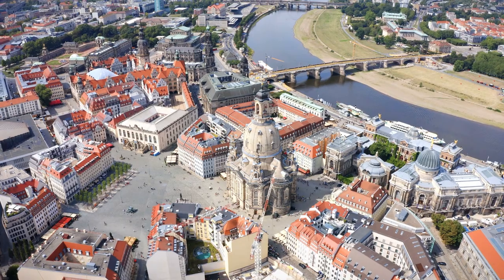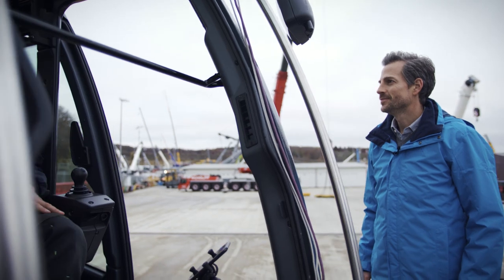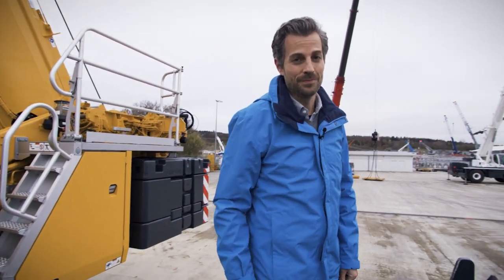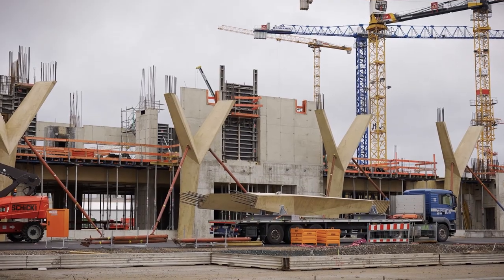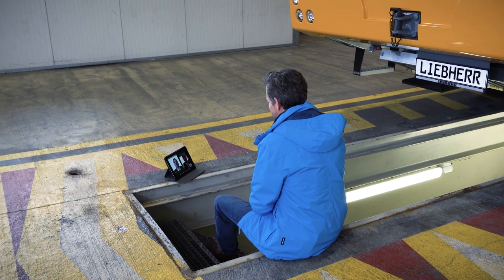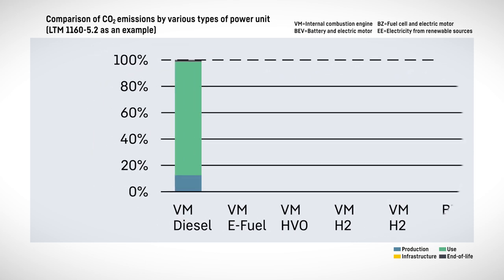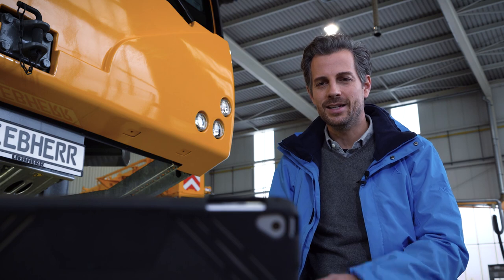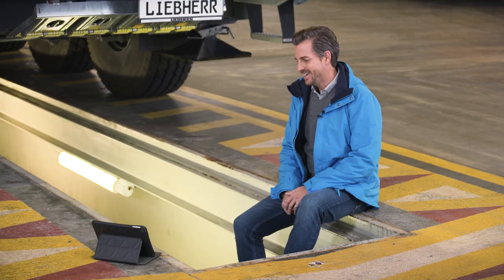Liebherr – Mobile and Crawler Cranes UpLoad 1/2022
We start our first edition of the UpLoad video magazine in 2022 in the east of Germany, in the magnificent capital of the Free State of Saxony. An MK 88 Plus was used to replace glass elements in the old town of Dresden. In the category "Mobile and Crawler Cranes" (Start 1:17) we talk to our employee Marc-Andre Bader, who got the first LICCON3 crane for testing. Afterwards, in the category "Simply explained" (Start 5:06), we show our new and innovative TraXon DynamicPerform coupling module, which is used for the first time on our LTM 1110-5.2. At Frankfurt Airport, we accompany three Liebherr mobile cranes from the Schick Group in the category "Mobile and crawler cranes" (Start 6:56) during the erection of the 86 filigree Y supports at the new Terminal 3. At the end of our first issue 2022, Dr Hamme and Mr Federle give us an insight into our comprehensive study on the topic of drive technologies in the category "In Focus" (Start 8:46).